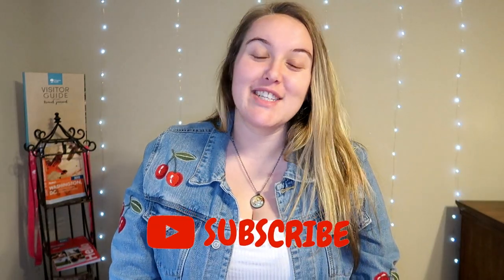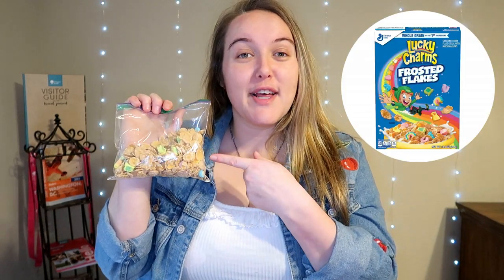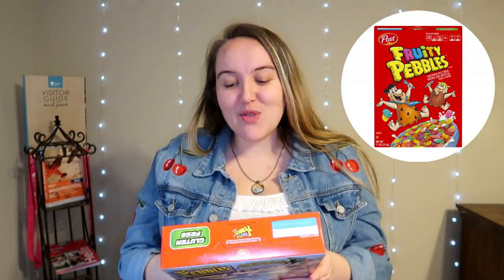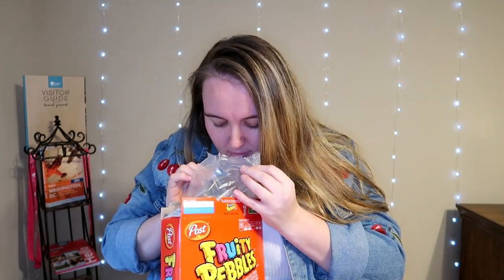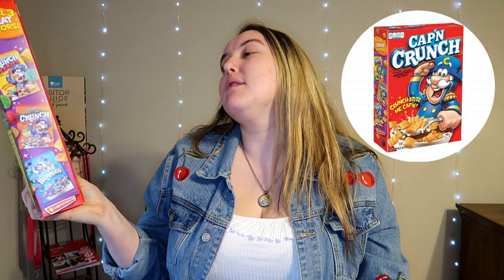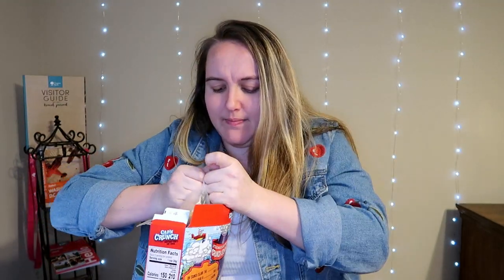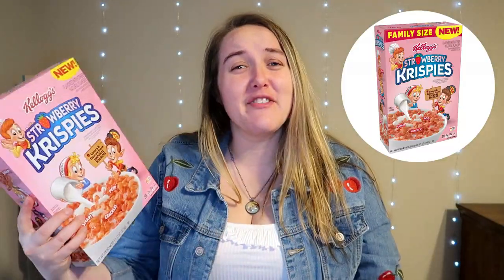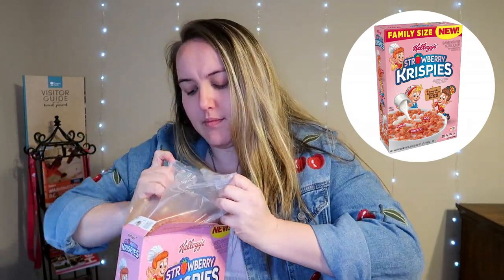Australian Tries American Cereal | Episode 7 | Food of the World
Hey guys,
Today's video is another cereal taste testing video. It is all about letting my Australian taste buds experience trying American Cereal! Today we are trying Lucky Charms Frosted Flakes, Cap'N Crunch, Fruity Pebbles and Strawberry Krispies!

FIND MORE ABOUT UNIVERSAL YUMS HERE

You to can sign up for monthly FOOD deliveries. All you have to do is click on this link:

                                                 MUSIC

- Using my Universal Yums referral link will save you $5 off your first order and will give me a bonus $5 for my next box (At NO extra cost to you)!